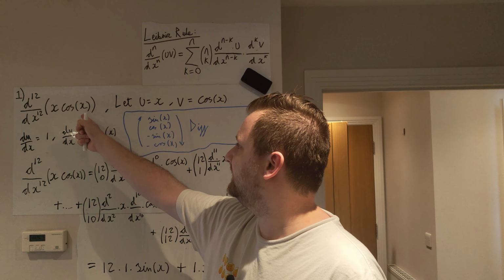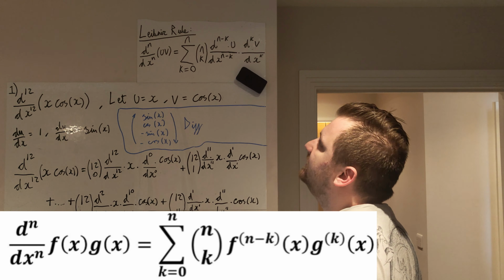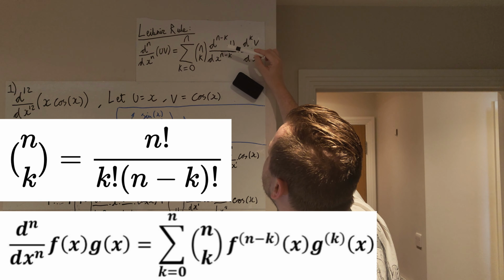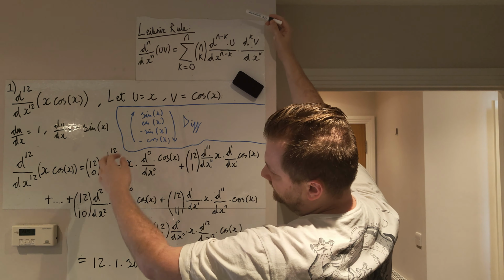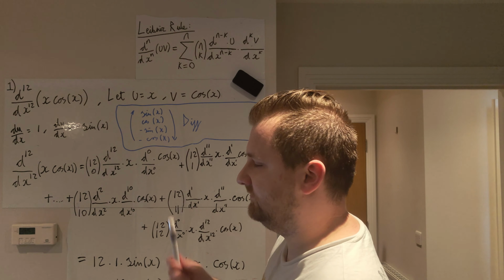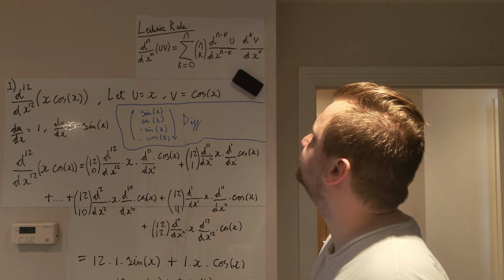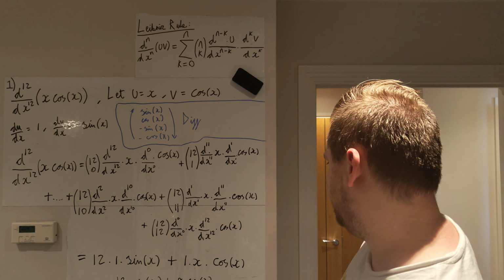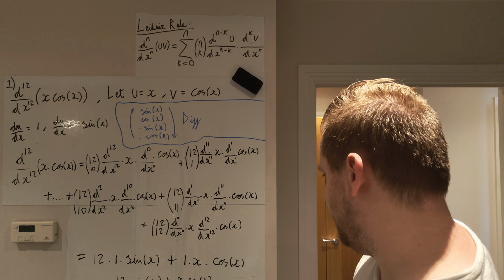12th Differentiation - Leibniz Rule Example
Differentiate multiple times in 1 go.

Differentiate xcos(x) 12 times.